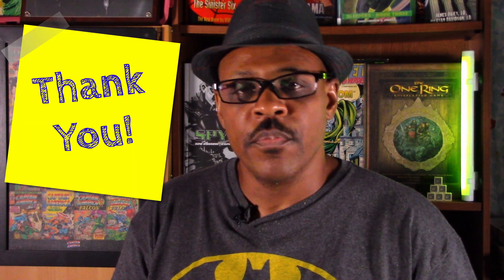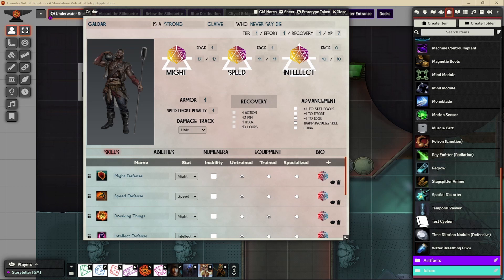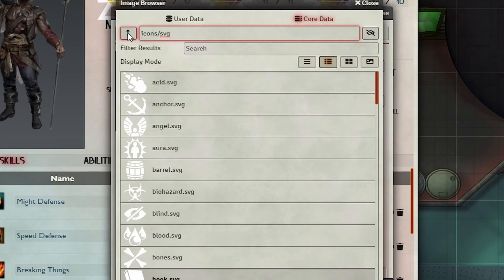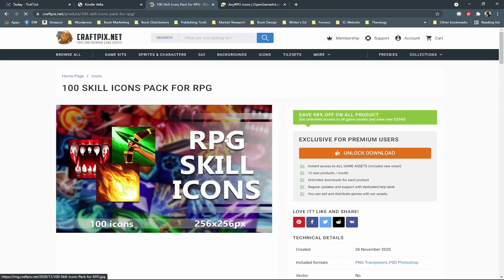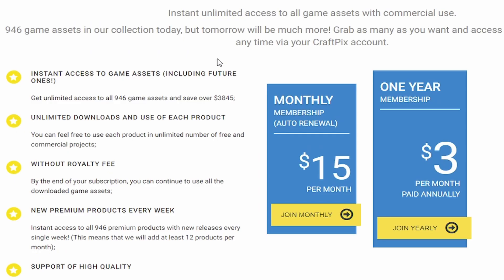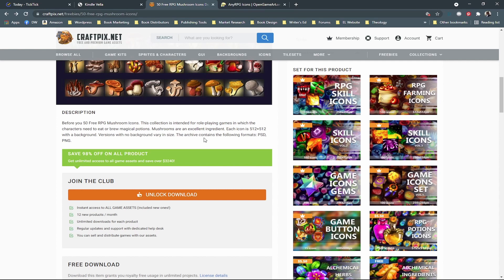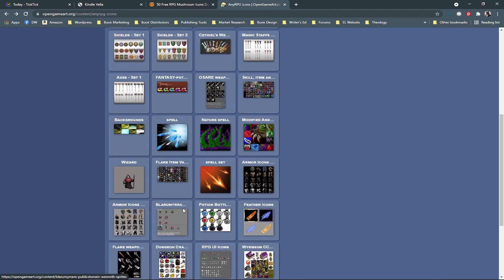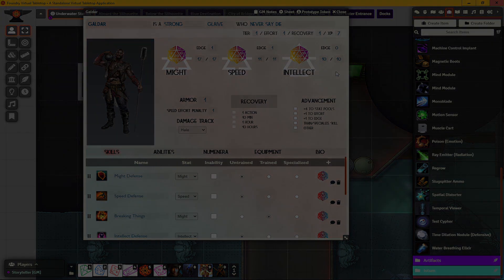Where to Find RPG Icons for the Numenera RPG in Foundry VTT (Part 4...sorta)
I highlight three places I go to get cItem icons for my Numenera RPG system in Foundry VTT for things like cyphers, artifacts, and equipment. Though I mention Numenera in this videp, this can be for any game you play in Foundry or possibly any other virtual tabletop.

Here are the websites for the free icons:

Craftpix.Net —get a membership and download 815 top quality icons.

OpenGameArt.org — there are a few suitable sets here you could use.

New to Numenera? Then you should get in on the fun. I get a little piece of the pie if you do).

Numenera Discovery (Corebook)
Numenera Destiny (Corebook Supplement)
Corebook Bundle with Slipcase (sick deal)